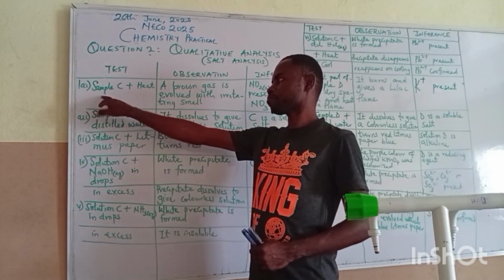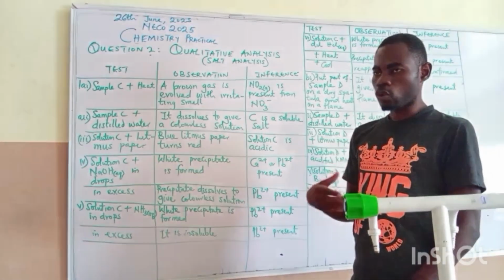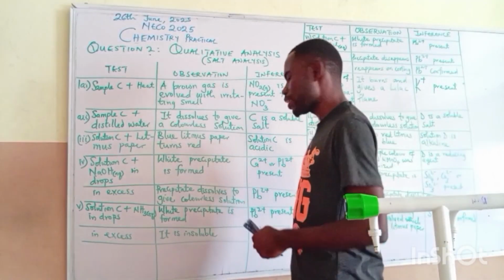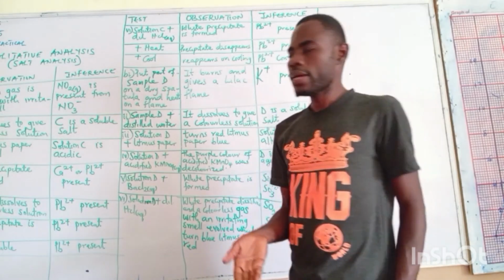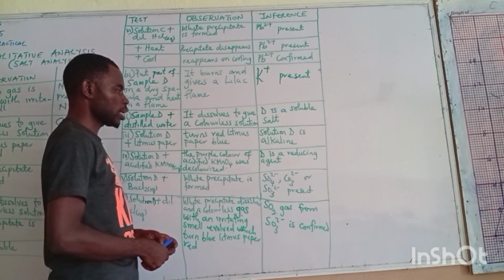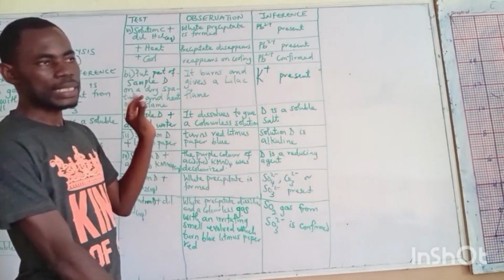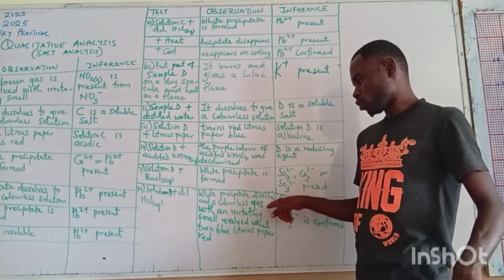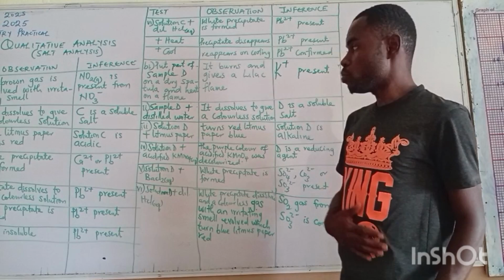WAEC GCE 2025 Chemistry Practical Questions and answers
This video will show you how to carry out test on qualitative analysis and record your results for WAEC GCE 2025 chemistry practical